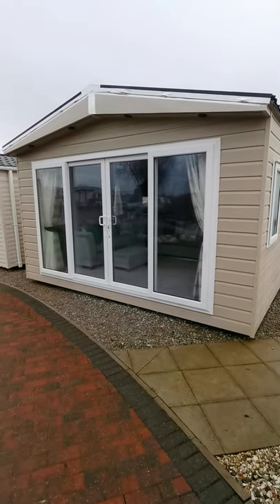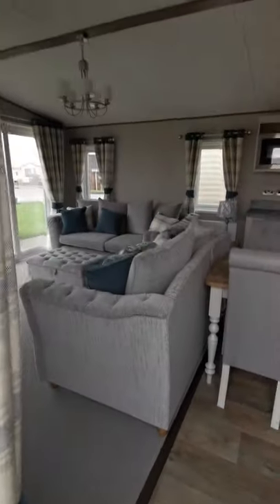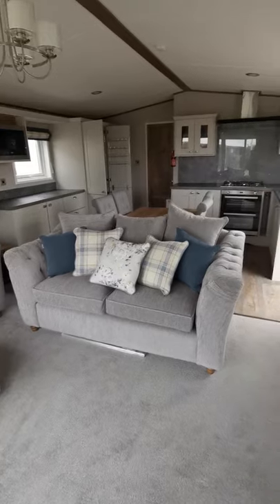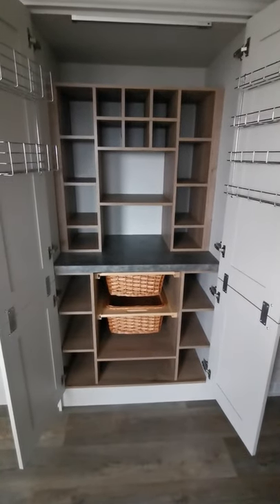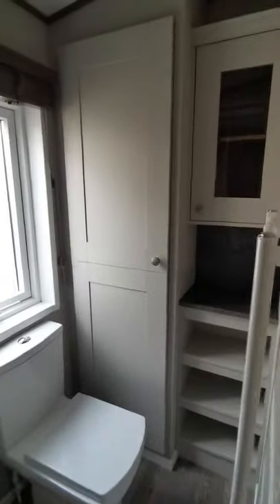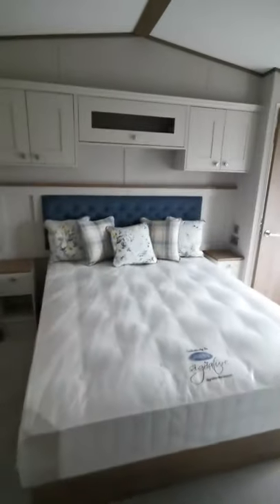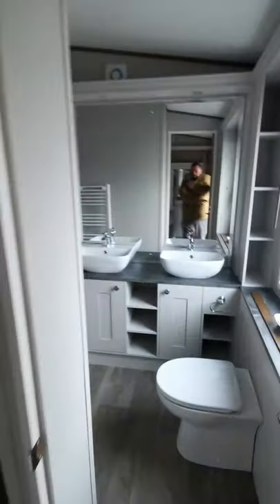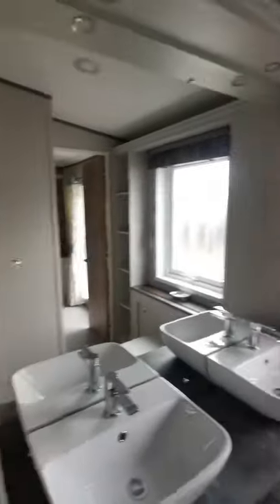Abi Beaumont 2022 Model at 7 Lakes Country Park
Te brand new 2022 Abi Beaumont has landed and its a corker.
43ftx14ft6 2 bedrooms and residential spec, 30 caravans and lodges available today.
210 acre country parkland site, with 10 lakes bar, restaurant and ice cream parlour.

7lakes.co.uk